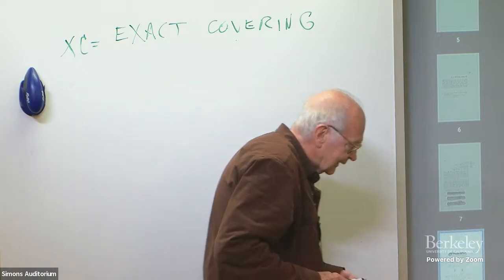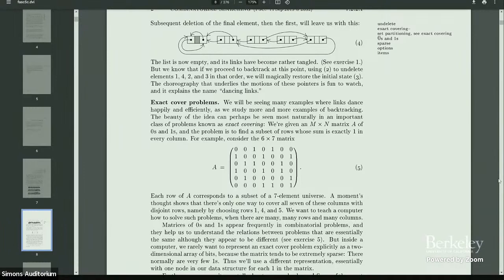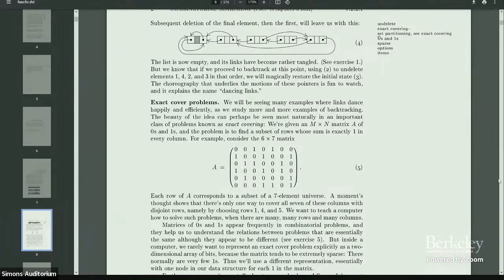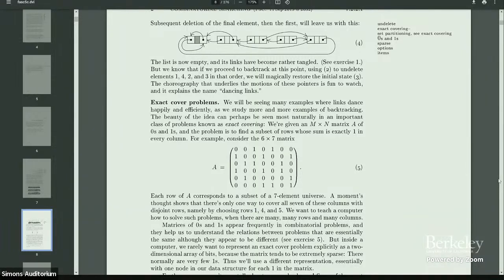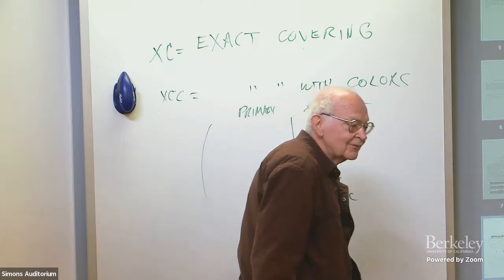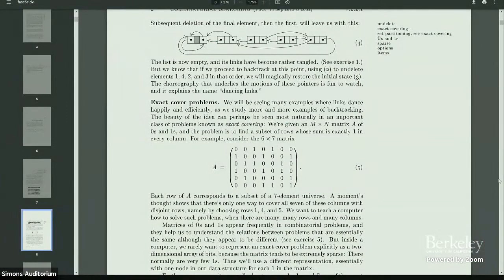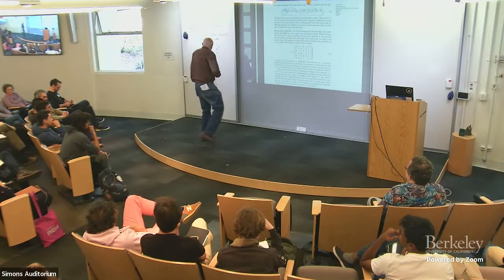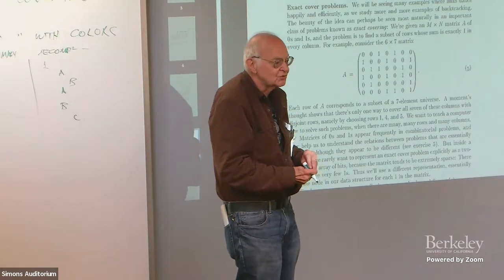Exact Covering with Colours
Don Knuth (Stanford)